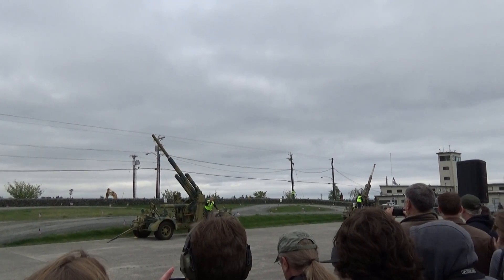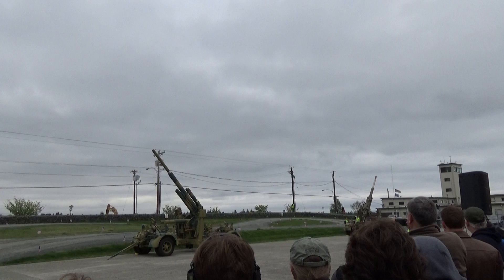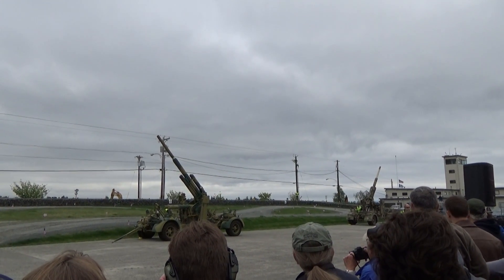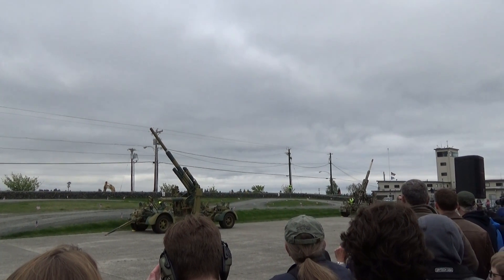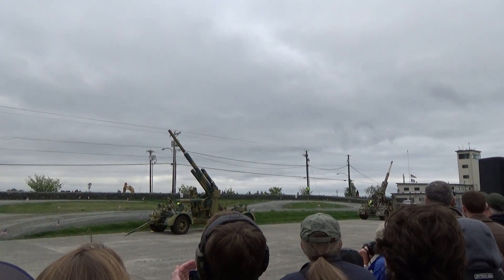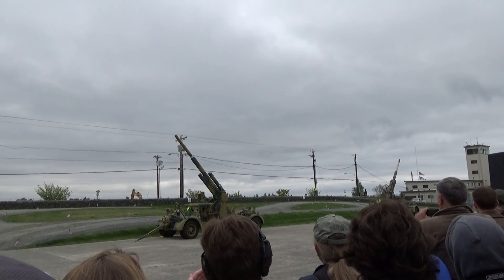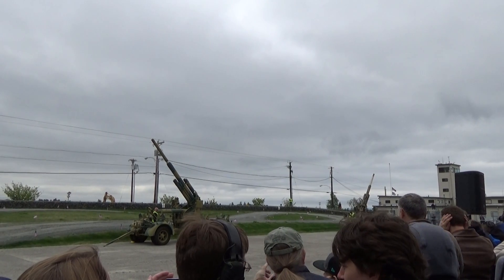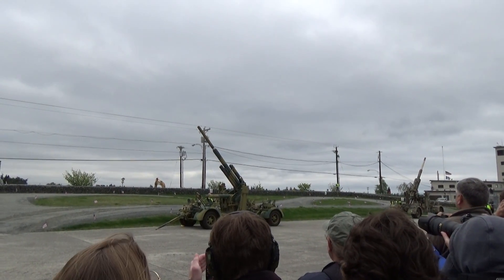German 88mm anti-aircraft guns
Here's the opening of Tank Fest Northwest 2015, the firing of a pair of German 88mm, or Flak 37's.  Very impressive.